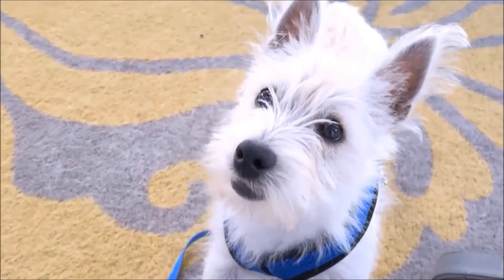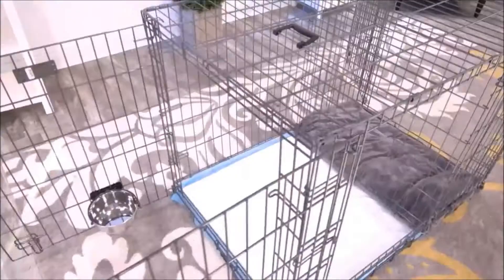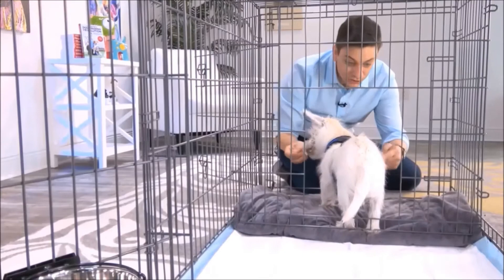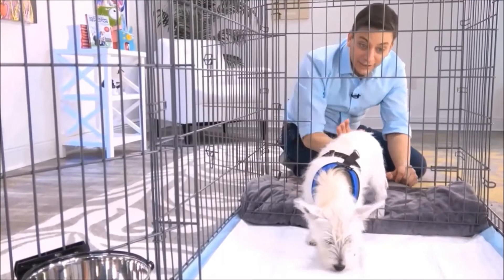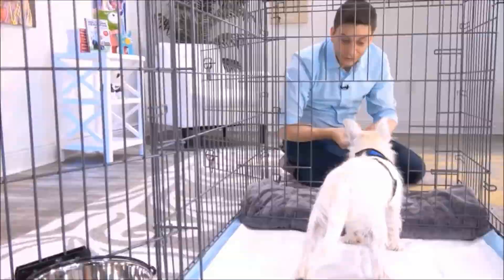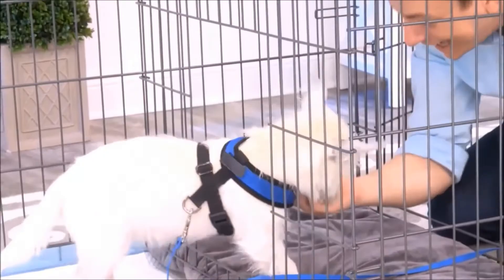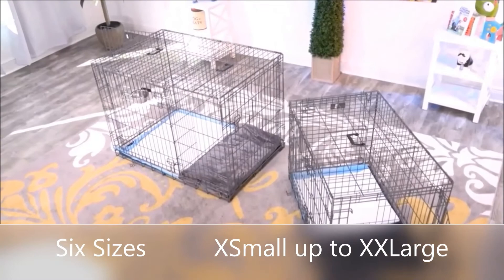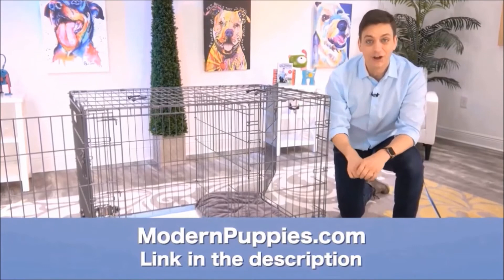Norwich Terrier Potty Training from World-Famous Dog Trainer Zak George - Norwich Terrier Puppy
Potty Training a Norwich Terrier. World-famous dog trainer Zak George teams up with Modern Puppies. for more information.

Zak George has been featured on numerous television shows. Zak George has more YouTube subscribers than any other dog trainer in the world! See Zak George demonstrate the amazing Potty Training Puppy Apartment in this fun video featuring Argyle, the cute Westie. Keep in mind, the training techniques in this short video are being demonstrated by a Westie puppy, however, the techniques are exactly the same for a Norwich Terrier puppy or a Norwich Terrier adult dog.

The Puppy Apartment has successfully potty trained over 100,000 dogs, including Norwich Terriers!

Potty training a Norwich Terrier can be very time consuming and extremely frustrating. The Puppy Apartment is a one-bedroom, one-bathroom home that teaches and trains your Norwich Terrier to always go potty in their own indoor dog potty. It eliminates the time and frustration out of potty training a Norwich Terrier. It also takes away all the stress of worrying about your Norwich Terrier having to potty!

The Puppy Apartment takes the MESSY out of paper training, the ODORS AND HASSLES out of artificial grass training, MISSING THE MARK out of potty pad training, the CREEPY BUGS out of unsanitary grass sod training and HAVING TO HOLD IT out of crate training. House training a Norwich Terrier has never been cleaner, faster or easier!

If you are seeking Norwich Terrier puppies for sale or adoption, please visit our Breeders page or Rescue Program page at our website.